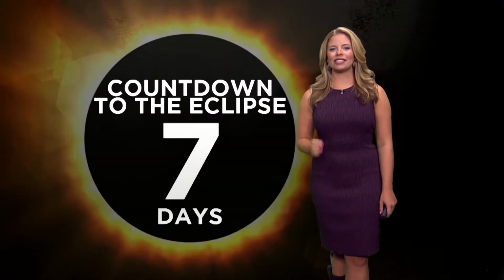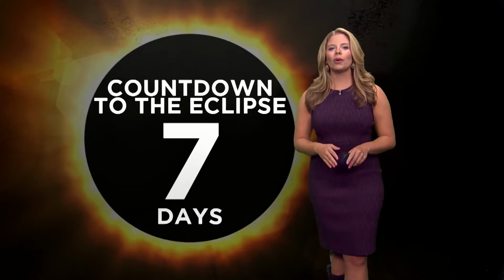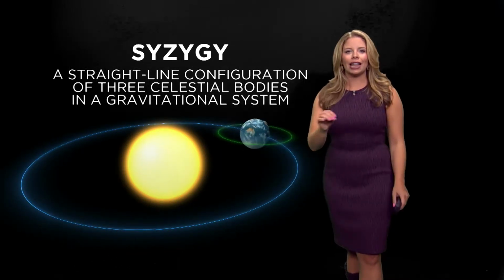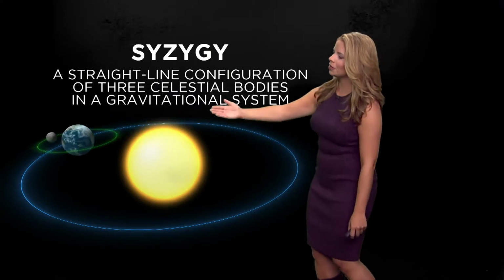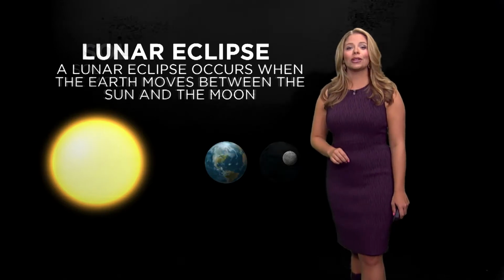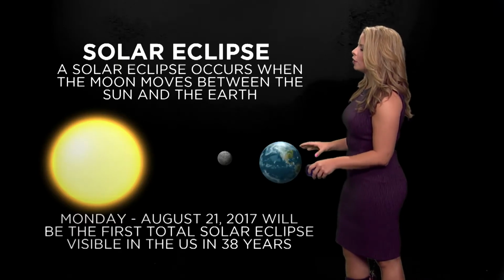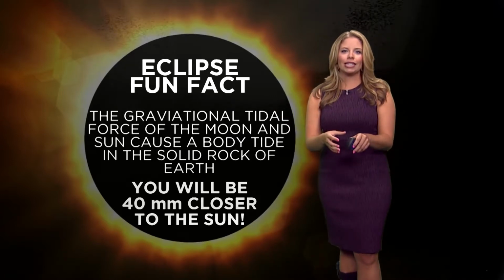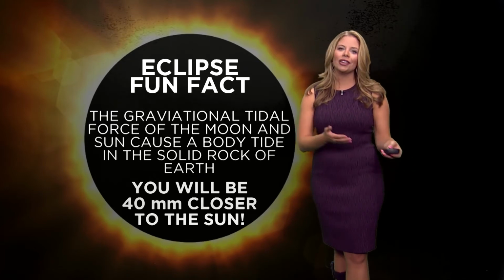Countdown to the Eclipse: 7 Days